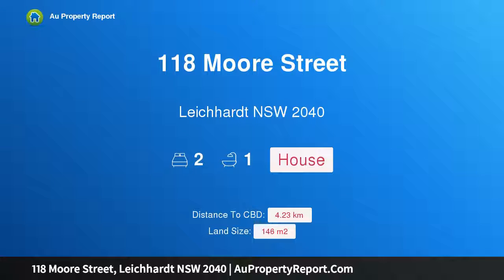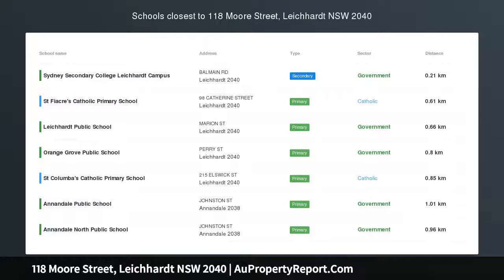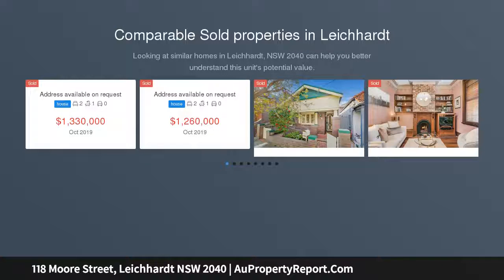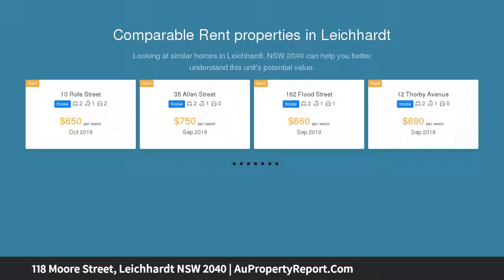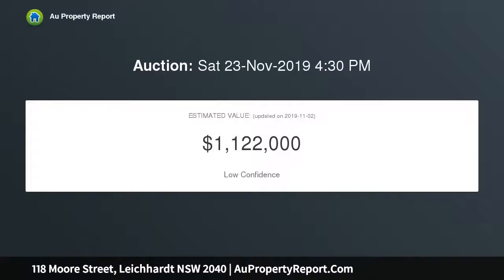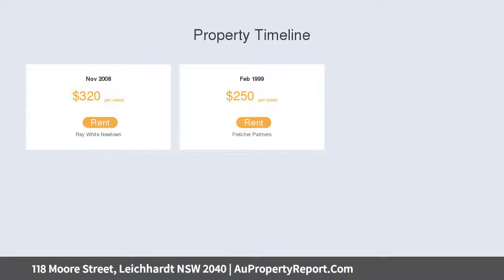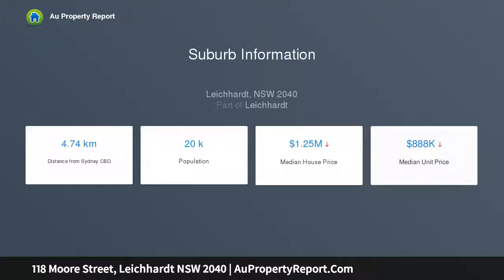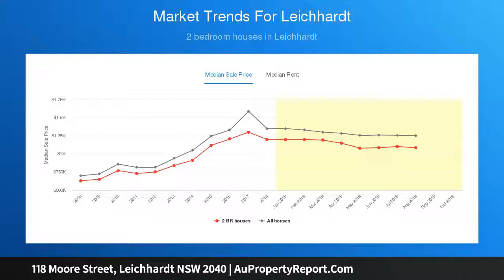118 Moore Street, Leichhardt NSW 2040 | AuPropertyReport.Com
118 Moore Street, Leichhardt NSW 2040
Property Type: house
Bedrooms: 2
Bathrooms: 2
Car Space: 0
Classic terrace, one for renovators?